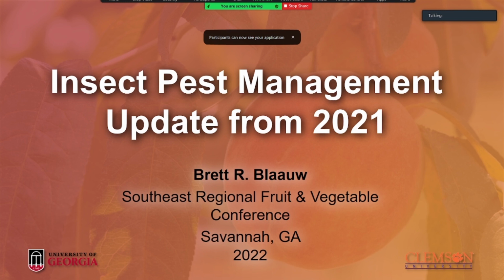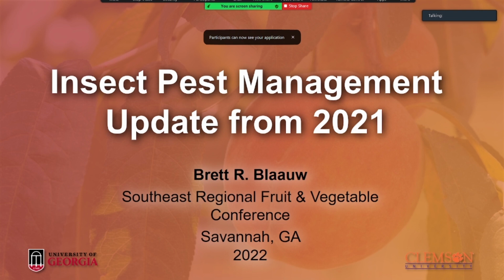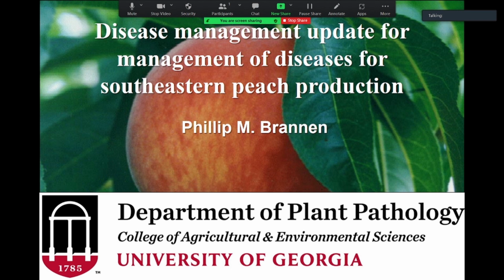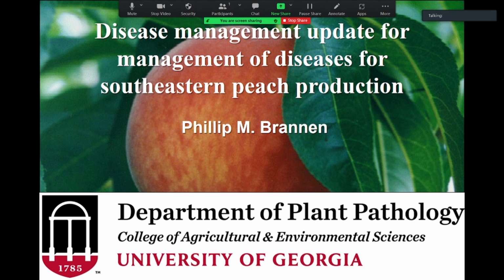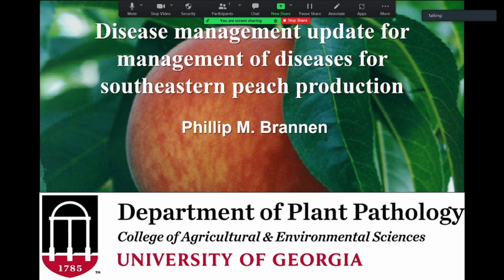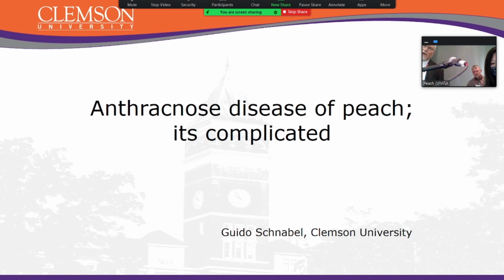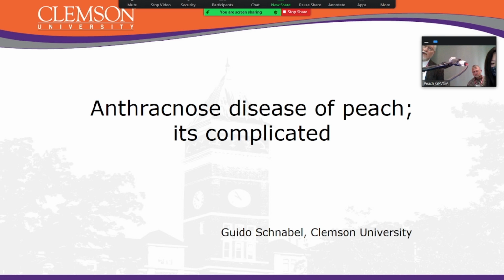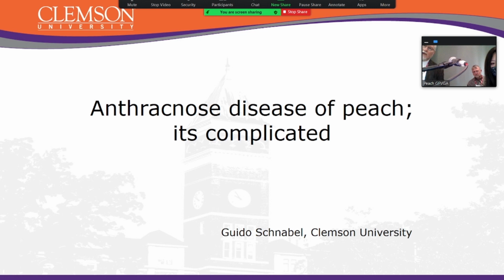'22 SE Regional Nematodes Associated with Peach and Their Management Challenge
2022 Southeast Regional Fruit & Vegetable Conference, Peach - Nematodes Associated with Peach and Their Management Challenge